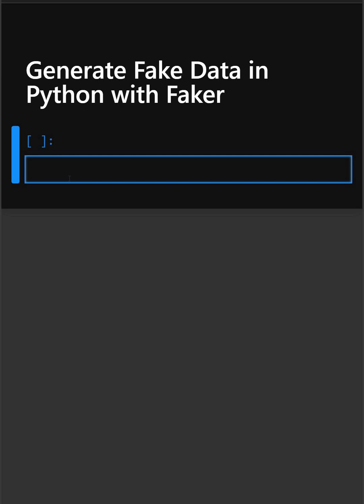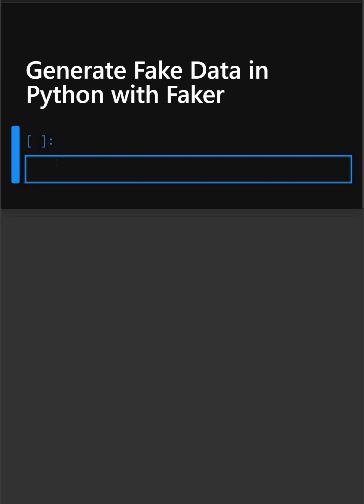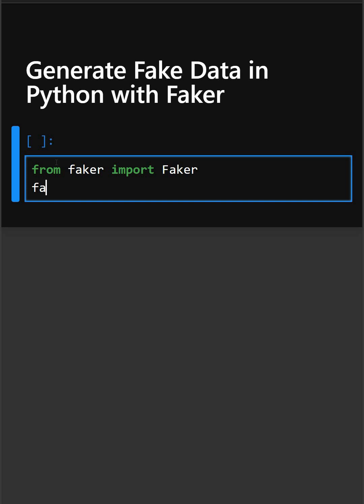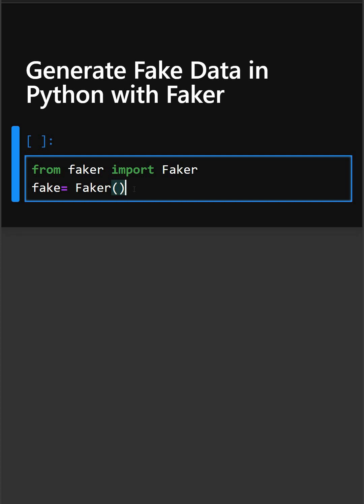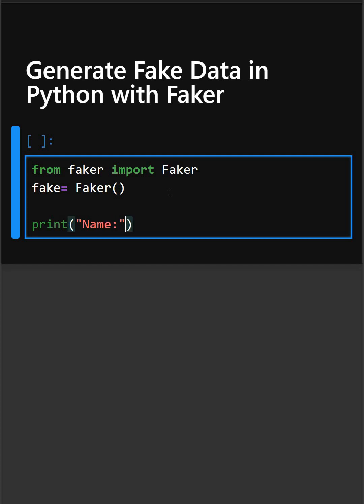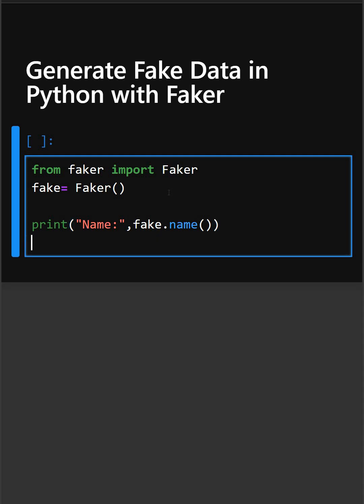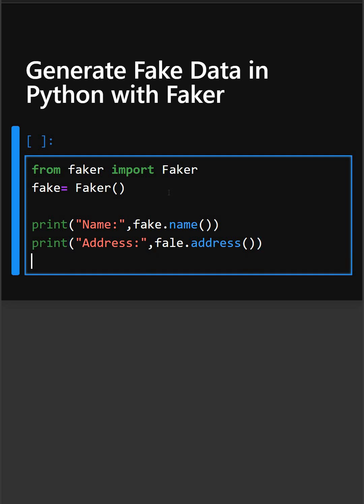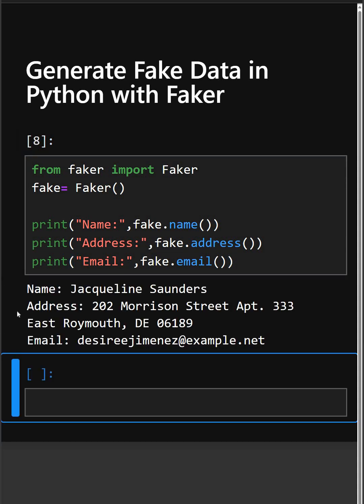Generate Fake Data in Python with Faker